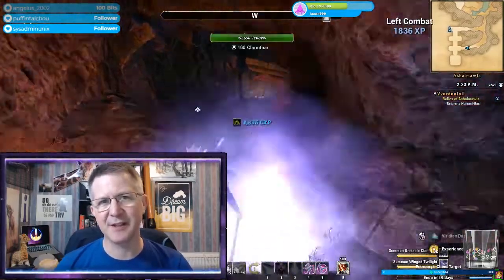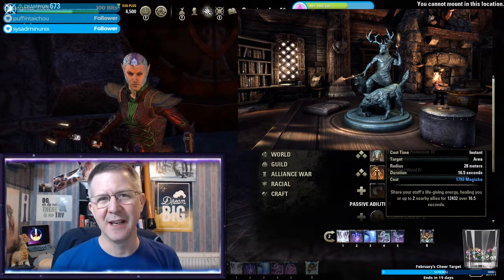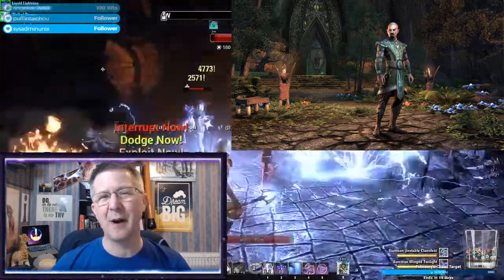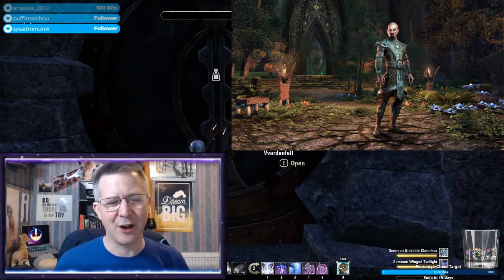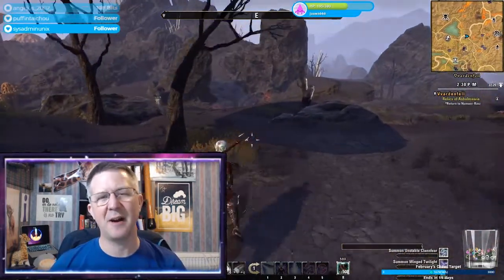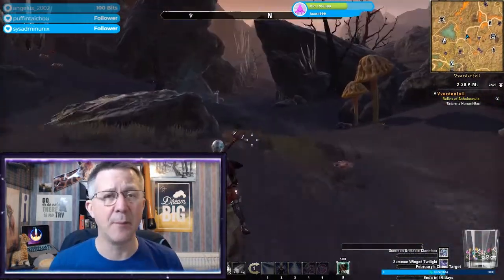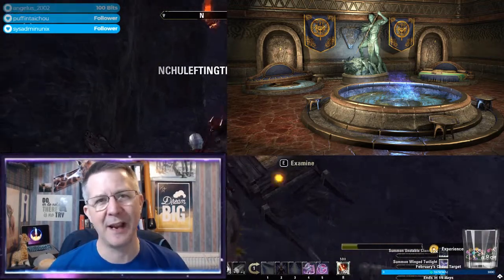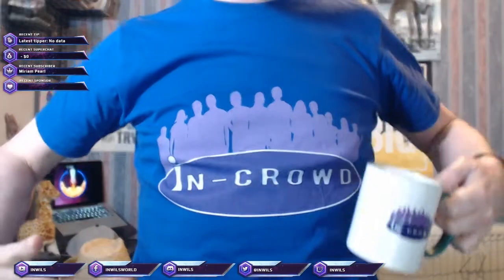ESO: 🛒Crown Store Showcase February 2019: The good😎 and the ugly!💀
What is available in the ESO Crown Store for the month of February 2019. Motifs, mounts, non-combat pets, furniture, and statutes. What I will be buying and what will be staying unwanted in the store.